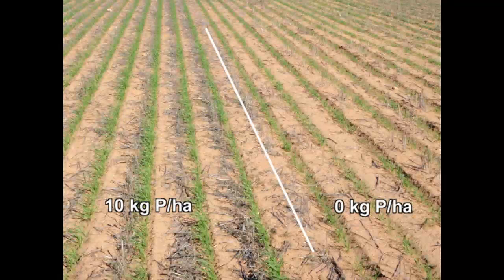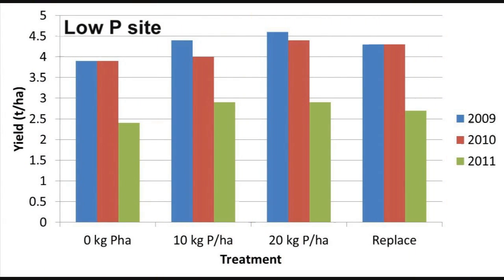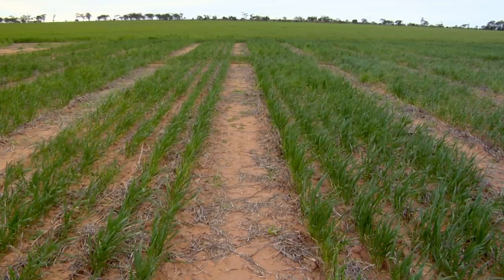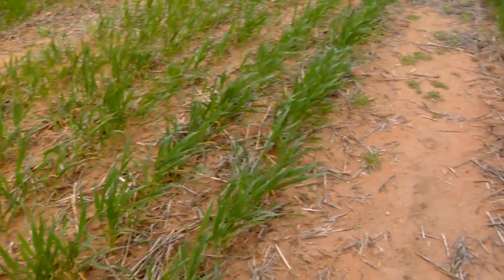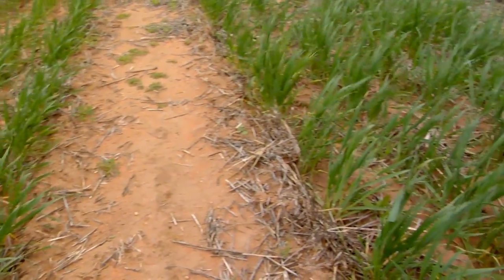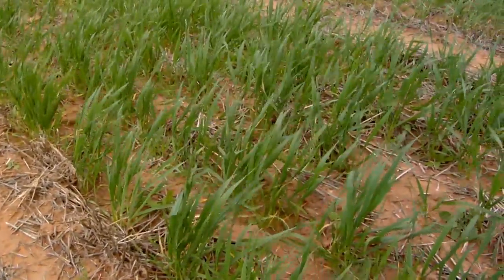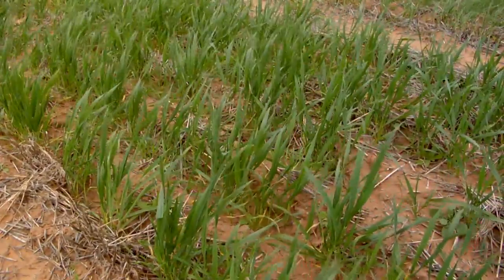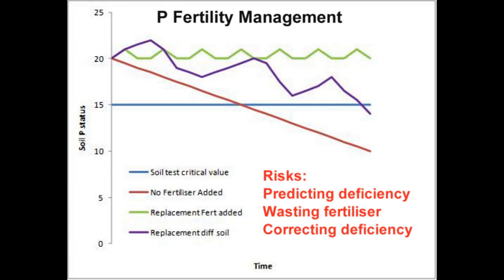Phosphorus replacement in the upper Eyre Peninsula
Cathy Paterson, Research Officer with SARDI at the Minnipa Agricultural Centre on the upper Eyre Peninsula, discuses a project examining phosphorous replacement strategies to maintain productivity and profitability following a series of poor seasons and escalating fertilizer prices. The project involved a series of trials from 2009 to 2012 to compare phosphorus rates and their affect on soil phosphorous reserves, crop yield and profitability, to develop risk management strategies for low rainfall farming systems. This research was conducted as part of the project "Eyre Peninsula Farming Systems 3 -- Responsive Farming Systems UA00107", funded by the GRDC.